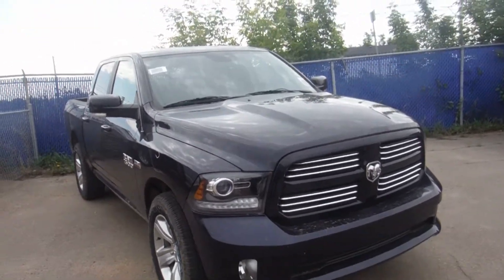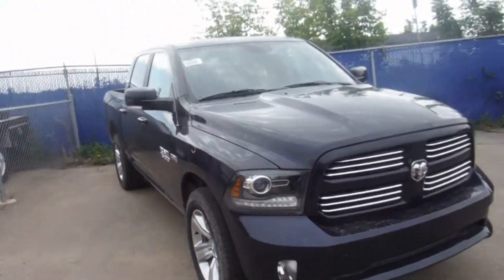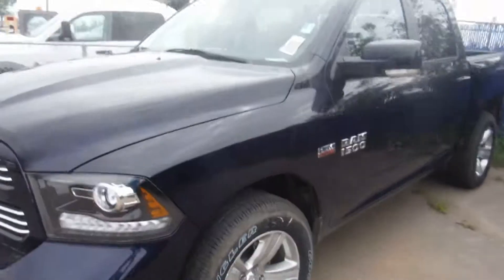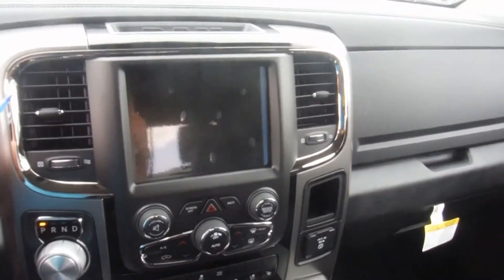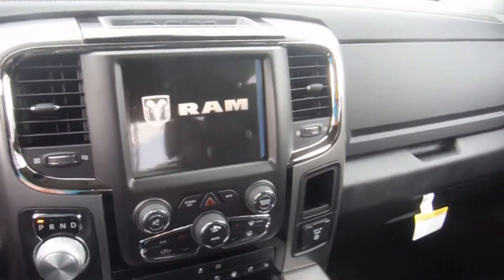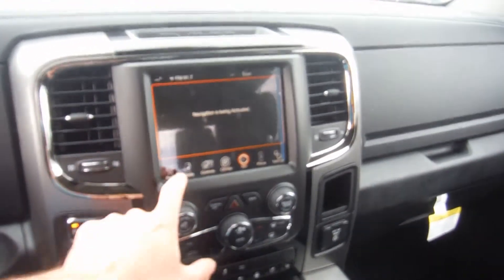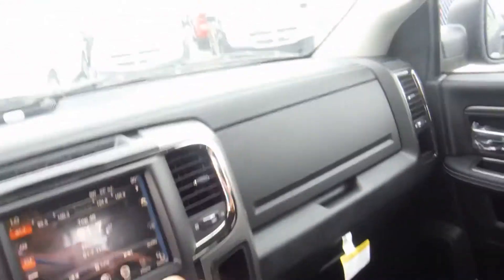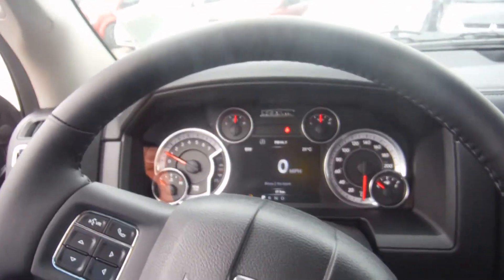2014 Ram 1500